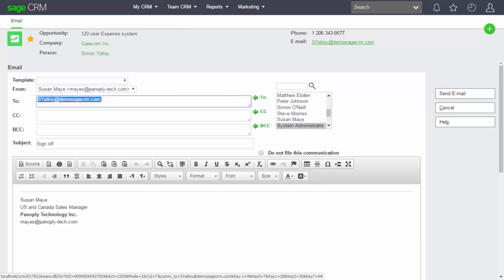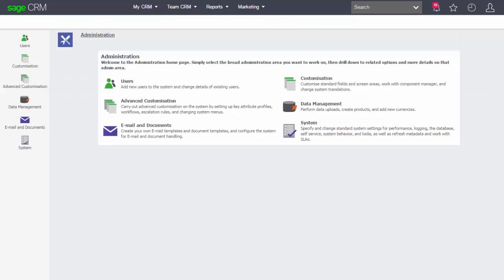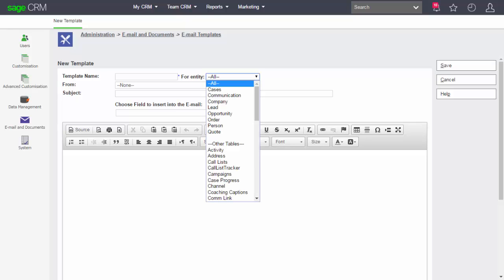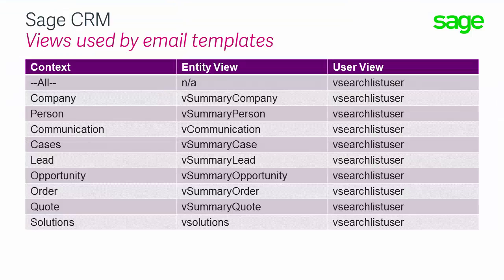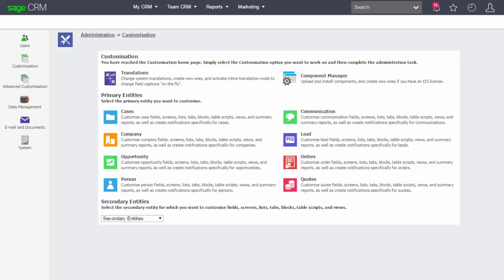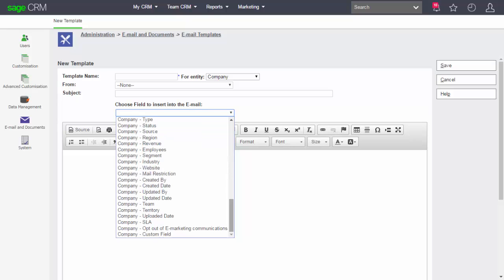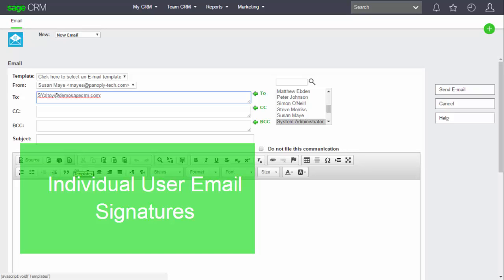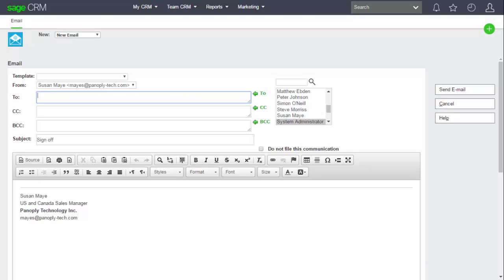Sage CRM - Create an email template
This short video tutorial is designed to help the new System Administrator.  It is part of a series of lessons that build towards gaining the Application Administration badge.  This lesson in particular will cover the knowledge needed to understand how to create E-mail Templates for the Sage CRM internal e-mail client.